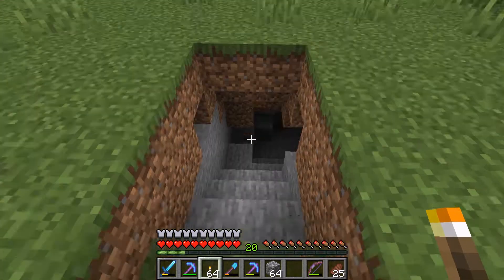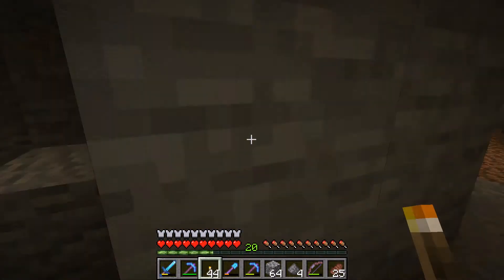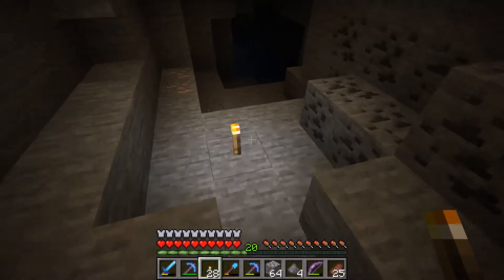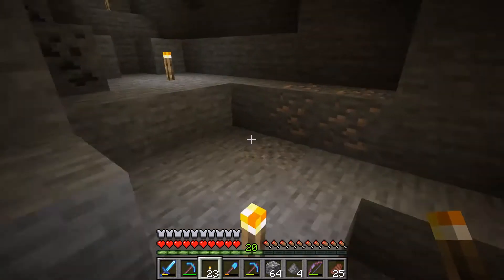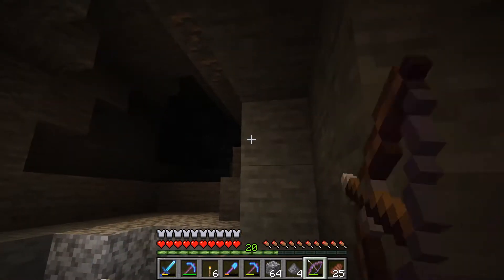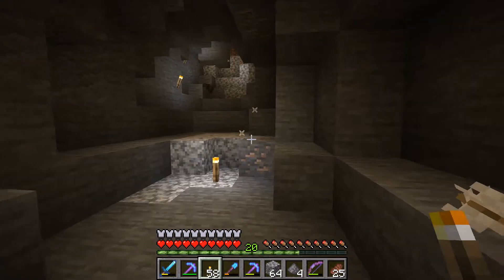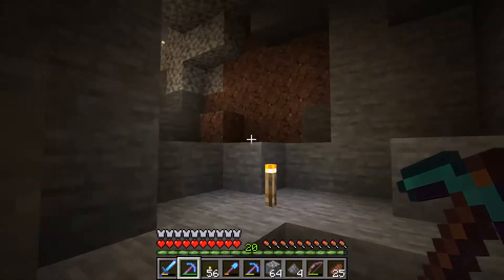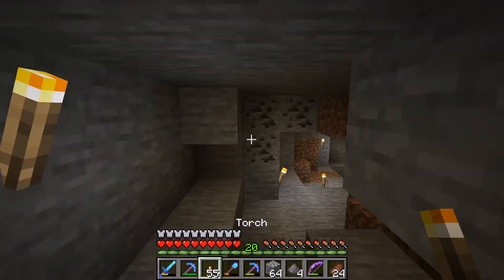Minecraft Cave Exploration Made Safe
Tired of getting blasted by creepers, when you're just trying to mine some coal and iron?

Your favorite chilled-out guru for all things Minecraft shares a foolproof method for safe caving!